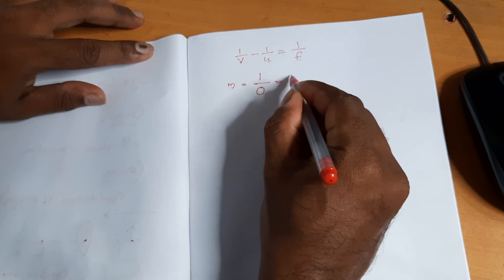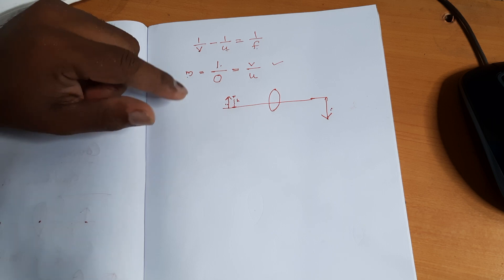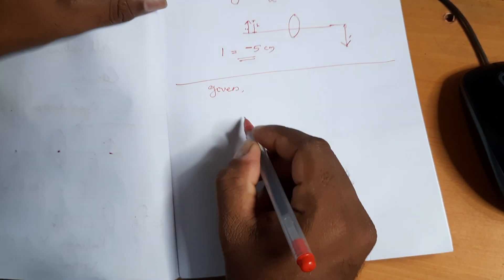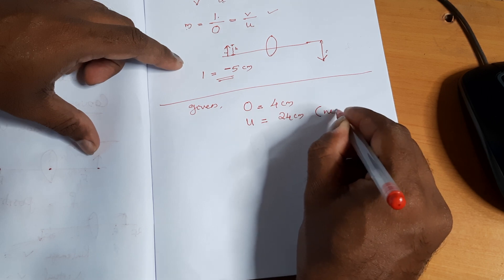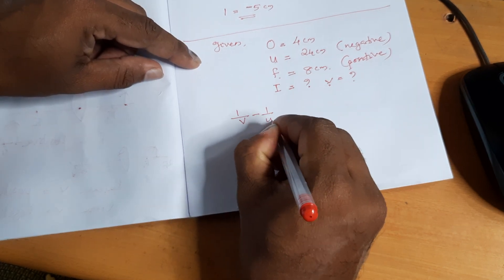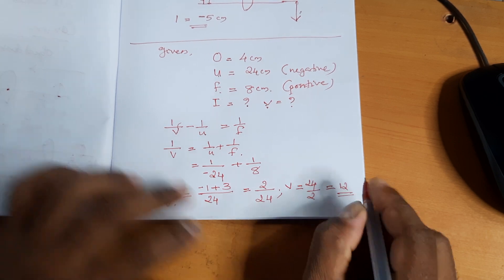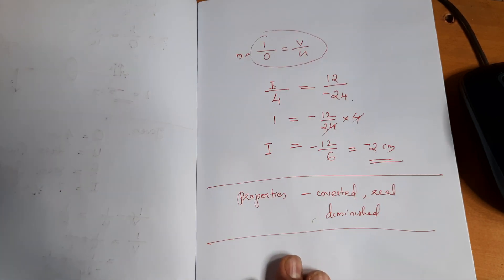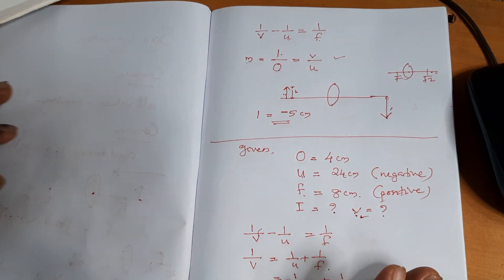ICSE X, NUMERICALS, LENS